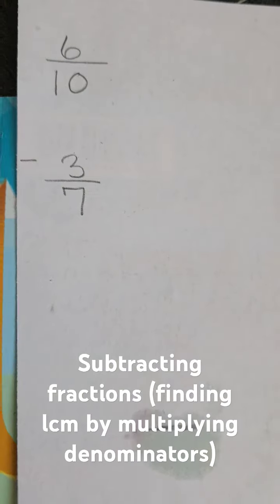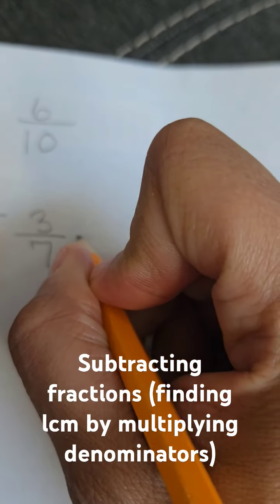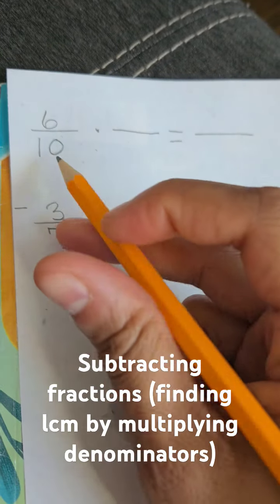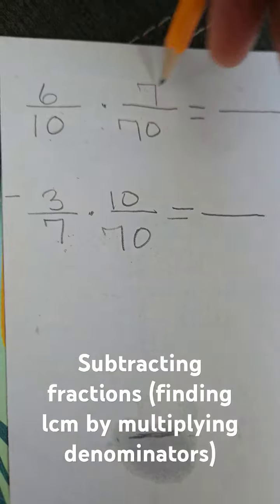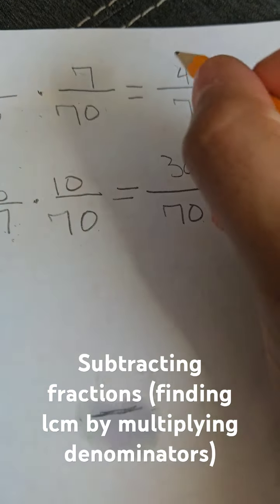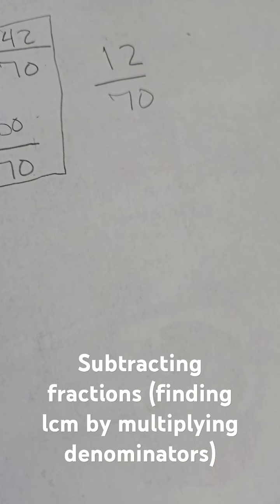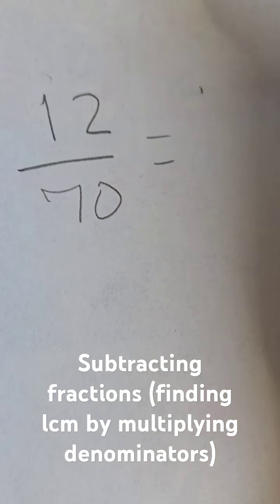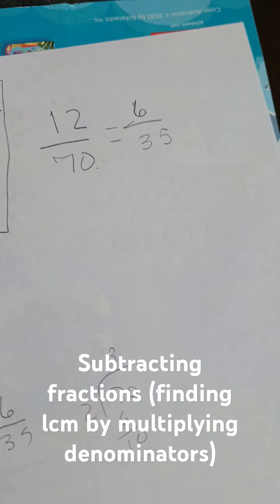Subtracting fractions (finding lcm by multiplying denominators)